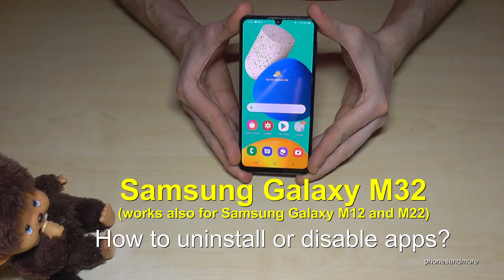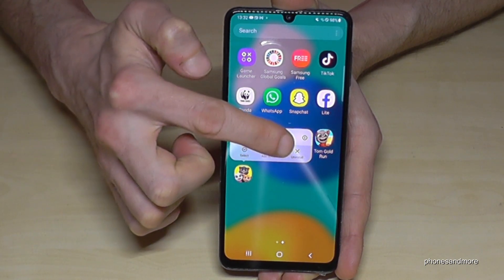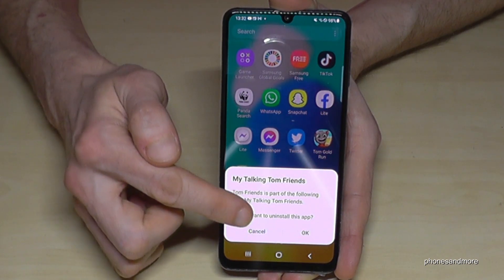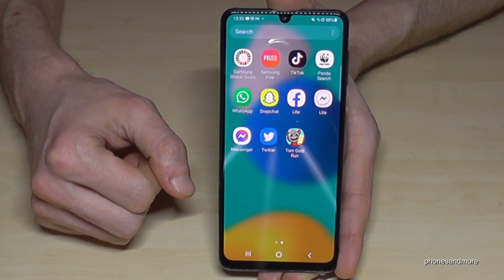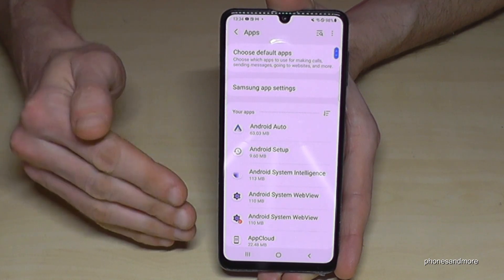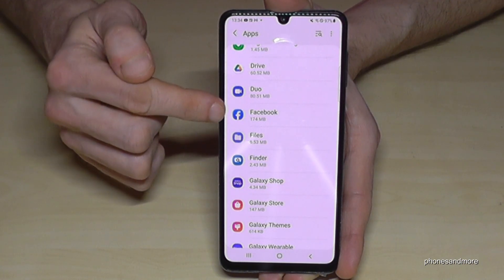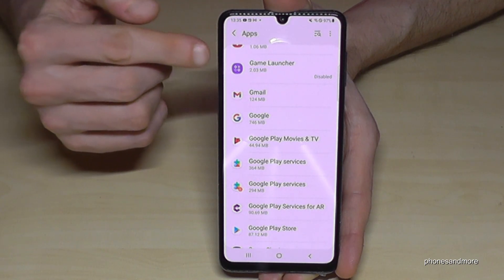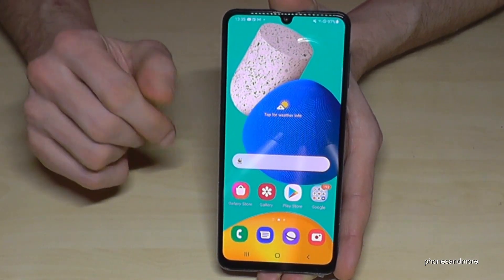Samsung Galaxy M12/M22/M32: How to uninstall or disable an app? Tutorial for removing apps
With this video, I will show you, how you can delete/uninstall/remove an app at the Samsung Galaxy M12, M22 and M32.

I have used a Samsung Galaxy M32 for that video.